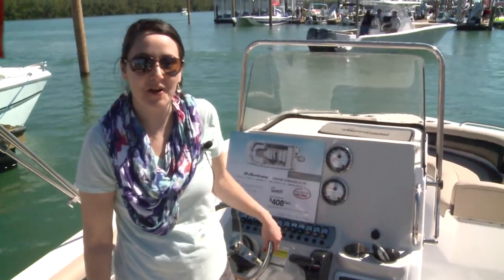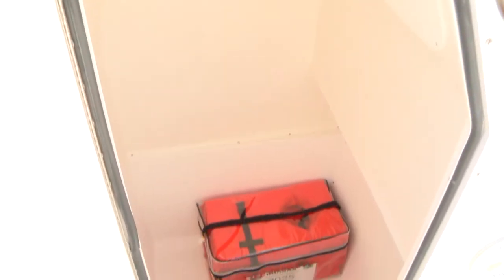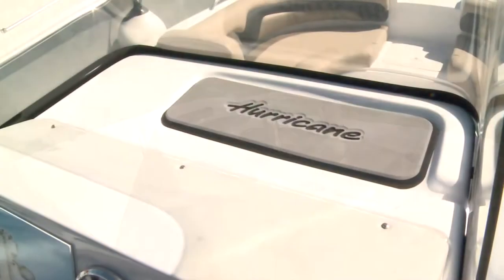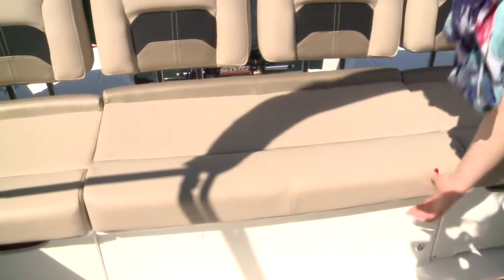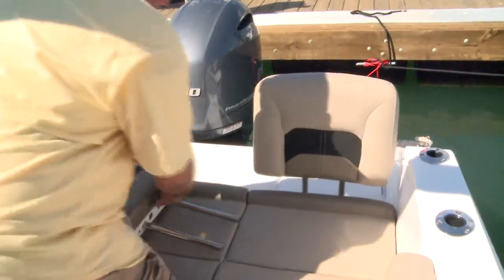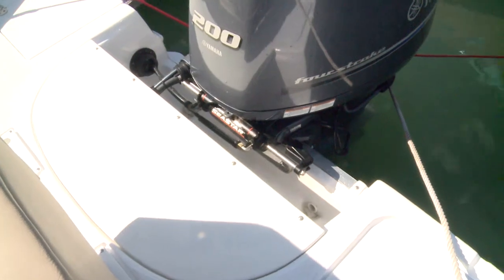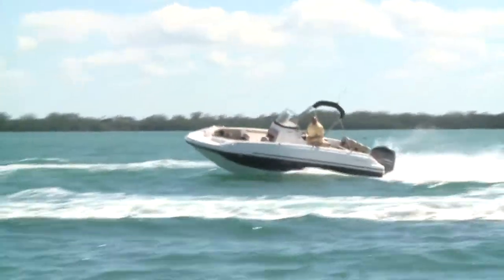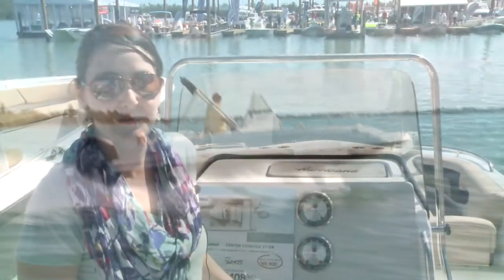2017 Hurricane CC21 | Boat Review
The 2017 Hurricane CC21 has a lot of the great features of the CC19, but we took the extra two feet and put it in the middle for a large head. It has a standard hand bar and other functional features.

This segment was featured in an episode of the PowerBoat TV season.